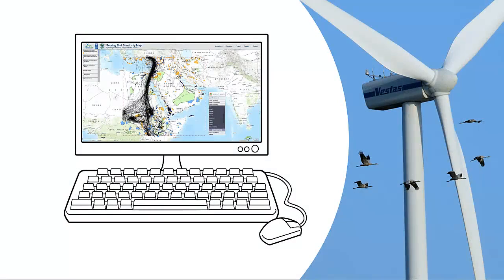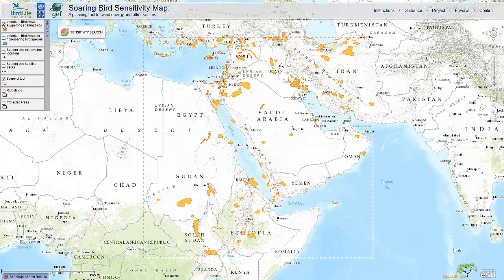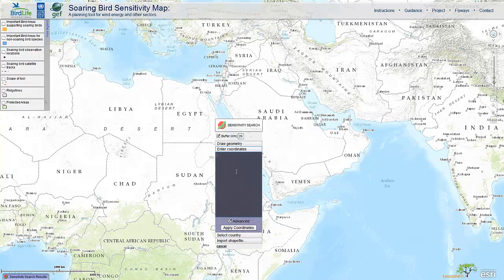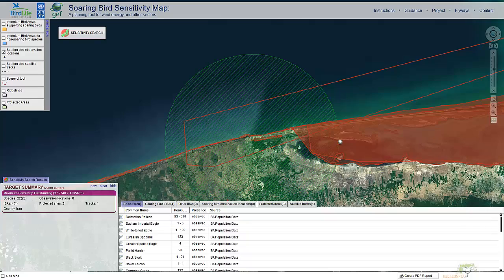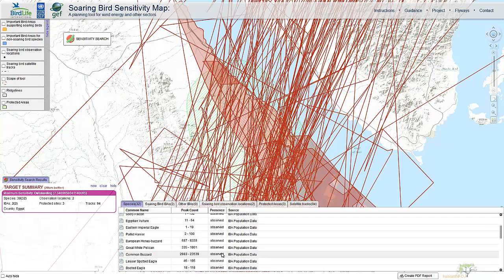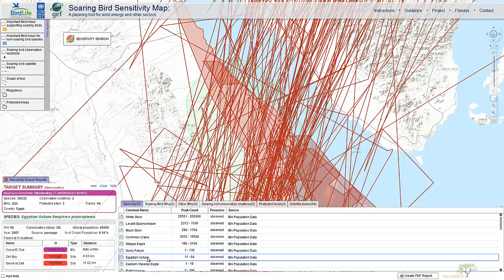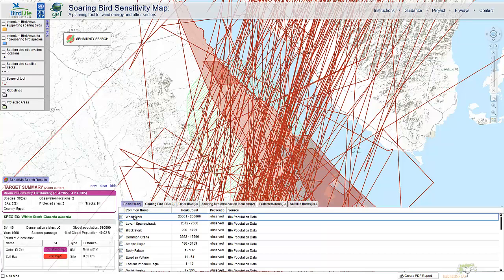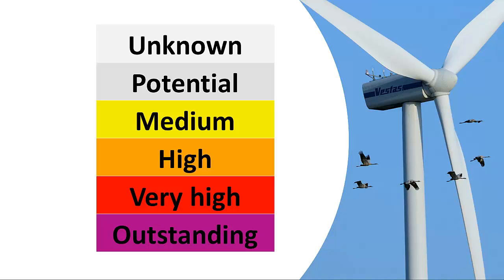Sensitivity Map tool User Guide Full